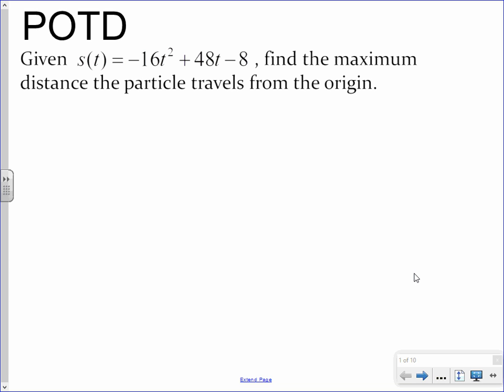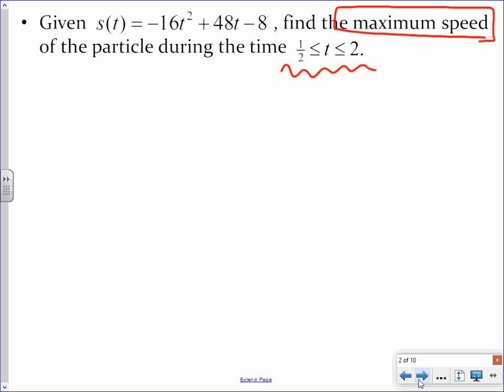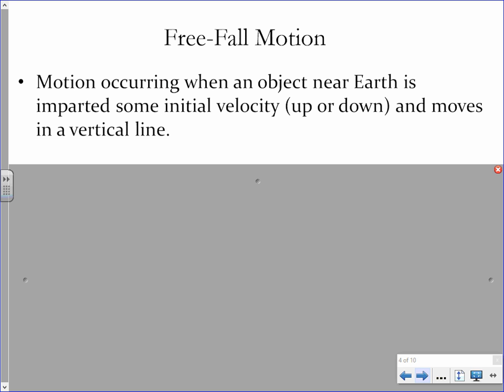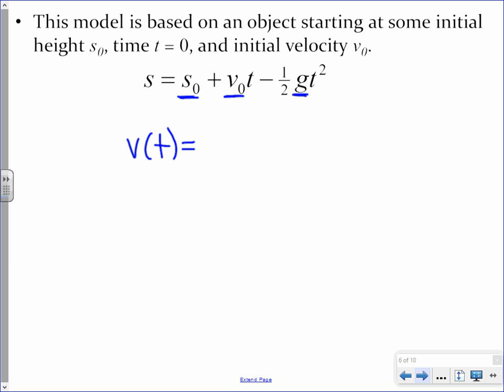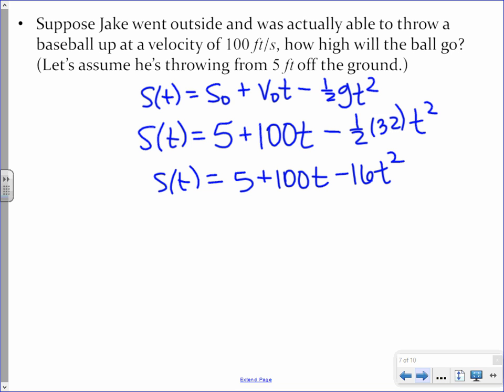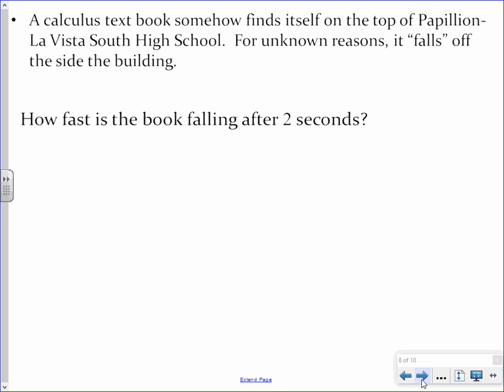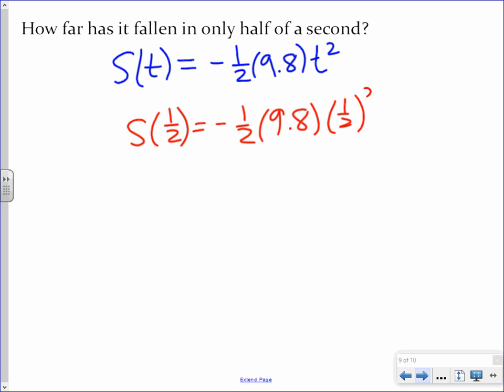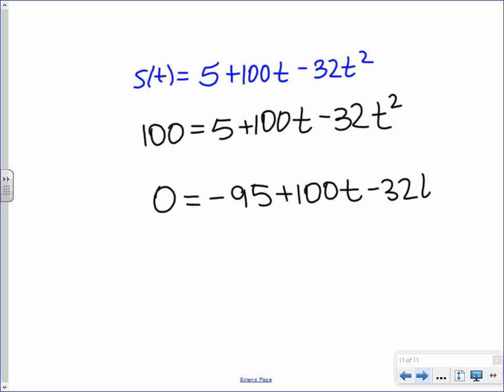Motion Day 2 (3/30/17) AP Calc AB